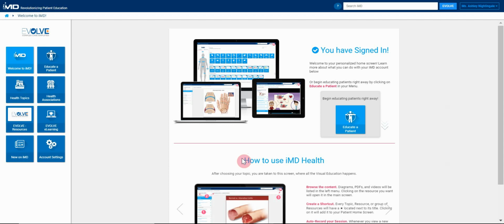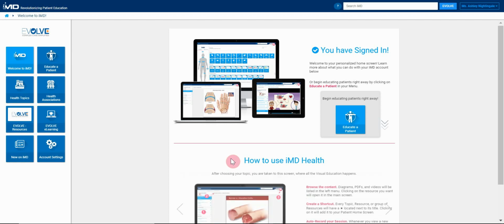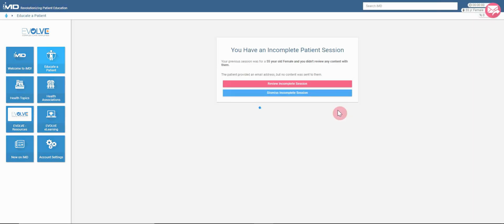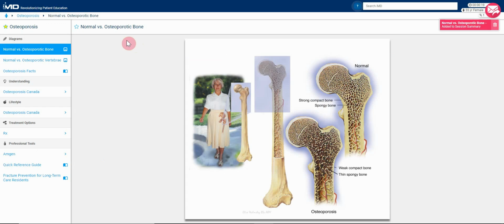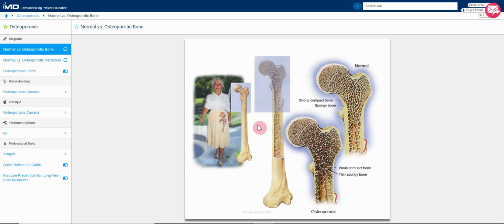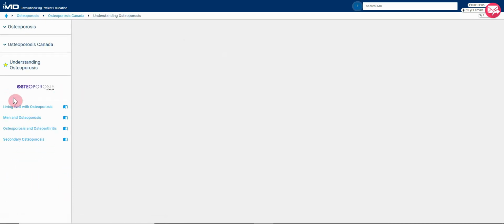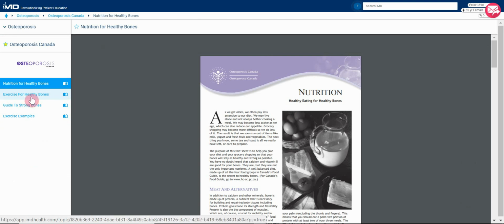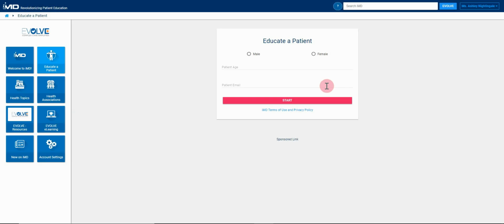iMD in Action: Using iMD to Educate an Osteoporosis Patient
A short video tutorial that shows you how easy it is to use the iMD Platform to engage with and educate your patients.

The second video in our iMD in Action series demonstrates how to use the iMD Platform to educate an osteoporosis patient about their condition.

Sign up for a free iMD Platform account here: app.imdhealth.com